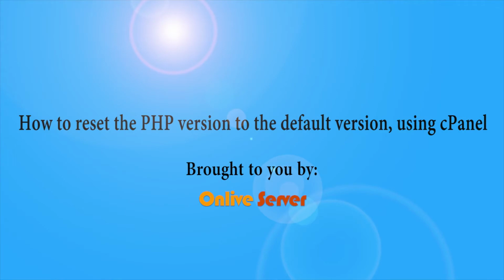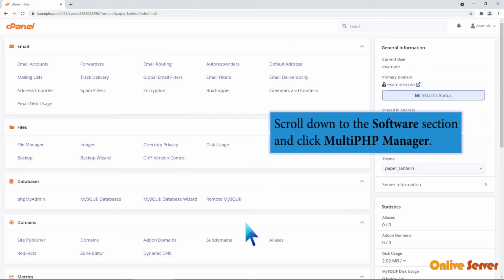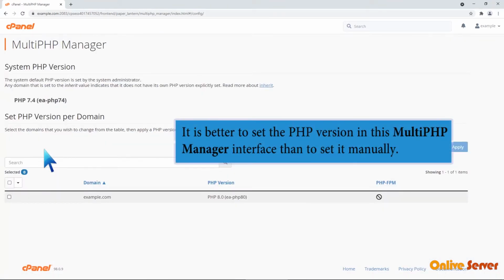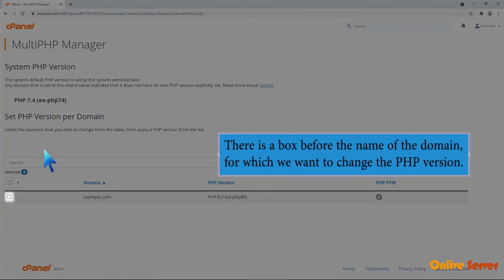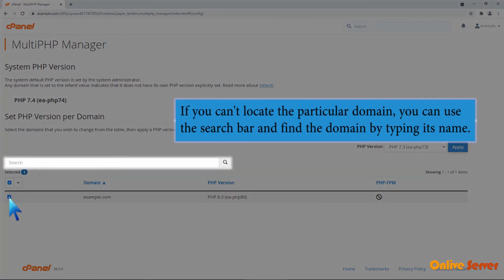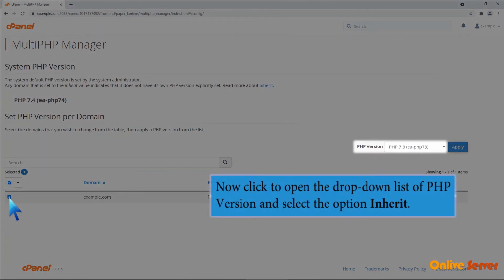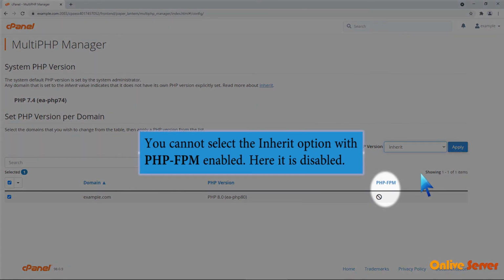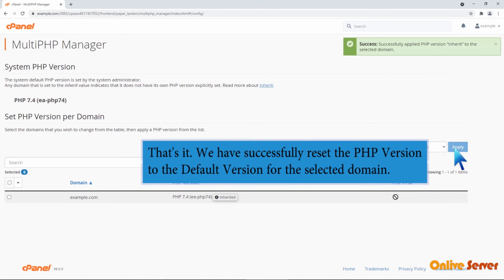Reset PHP Version to the Default Version, Using cPanel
If you wish to reset the PHP version to the default version then by Cpanel you can easily reset or reinstall it by following the instructions explained in the video.
as we provide 24*7 customer support with Live chat by visiting our